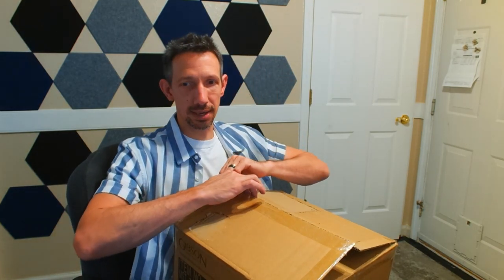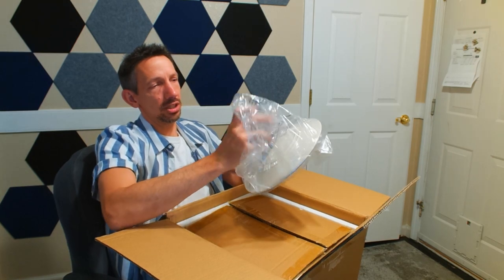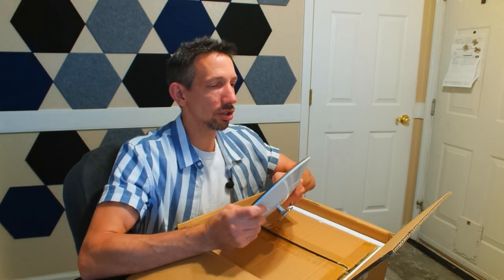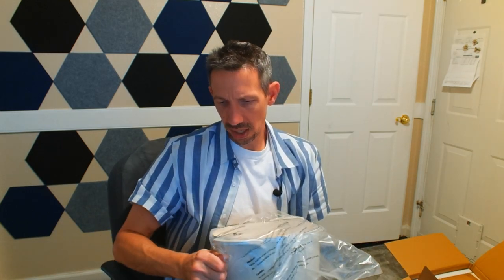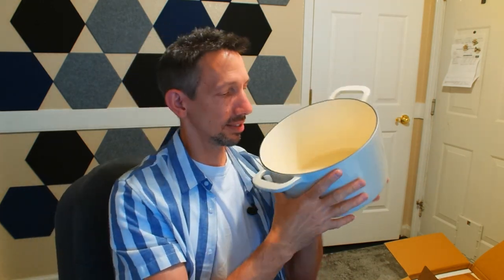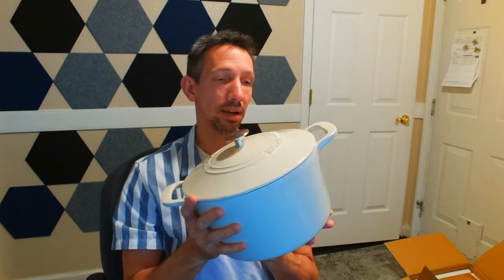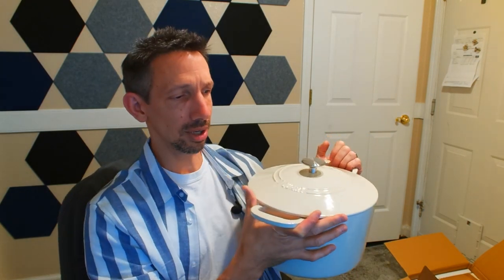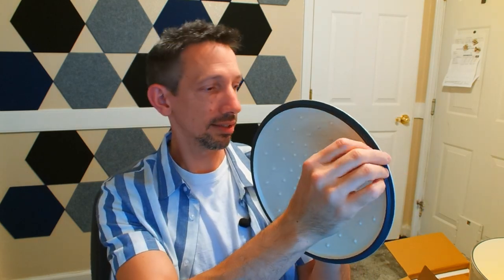Cast iron Dutch oven Unboxing ENAMEL COATED!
MARTHA STEWART Gatwick 7 QT Enamel Cast Iron Dutch Oven, Linen w/Silver Knob
WHAT'S IN THE BOX: One 7-quart enameled cast iron Dutch oven with lid and stainless steel knob
ONE-POT SHOWSTOPPER: Durable cast iron construction distributes and retains heat evenly - perfect for slow simmers, braising, making soups and stews, baking casseroles and bread, and more
BEAUTIFUL STATEMENT PIECE: Vibrant enameled exterior creates a lovely presentation on any table or kitchen
SMOOTH INTERIOR: Enameled interior is easy to clean and scratch-resistant
GENEROUS HANDLES: Wide handles allow easy transport from the stove to the oven to the table